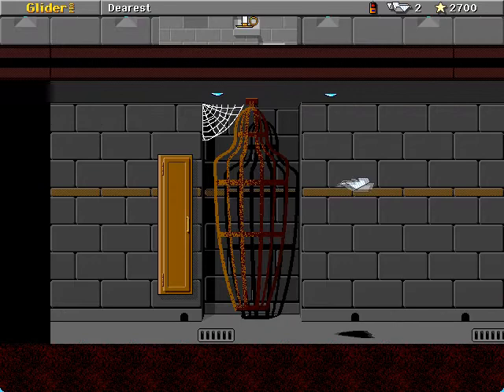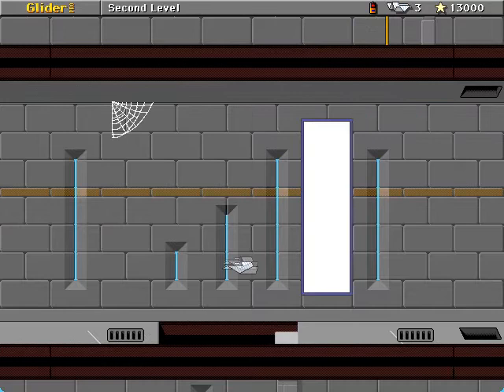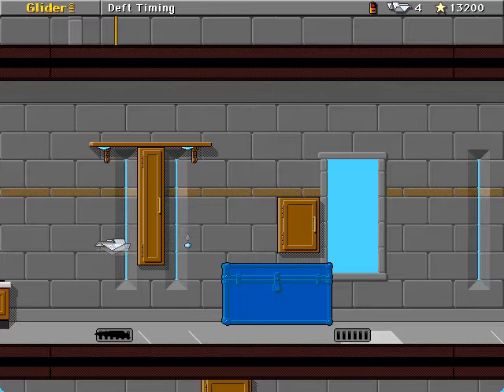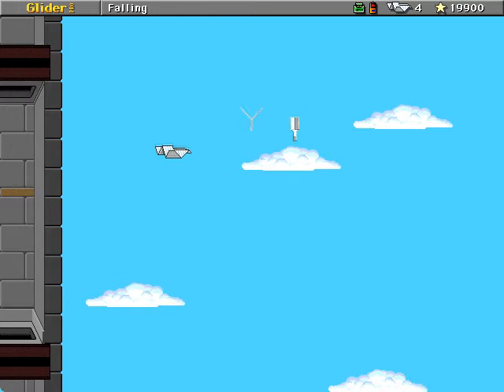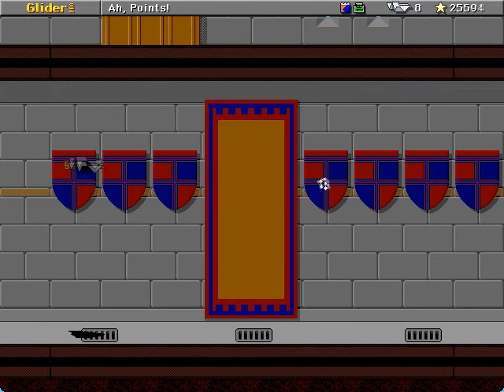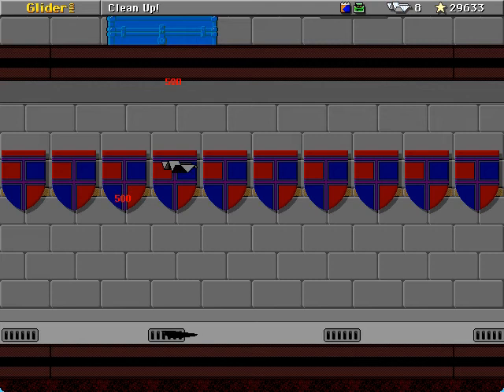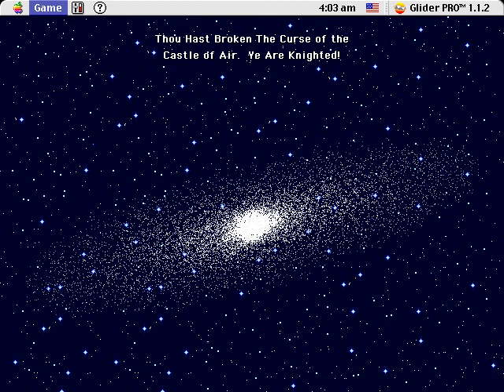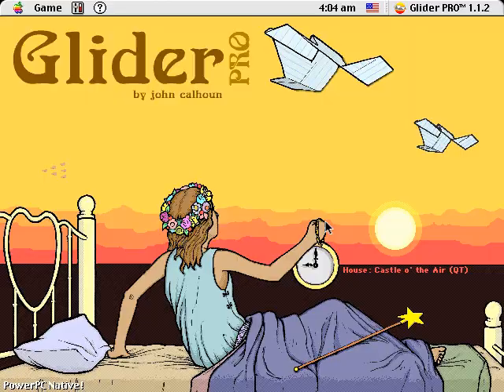Gamer Mouse - Let's Play Glider Pro - Part 8: Castle o' the Air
Tanara Kuranov takes a look at another john calhoun house, Castle o' the Air.

Glider Pro belongs to John Calhoun, 1994.